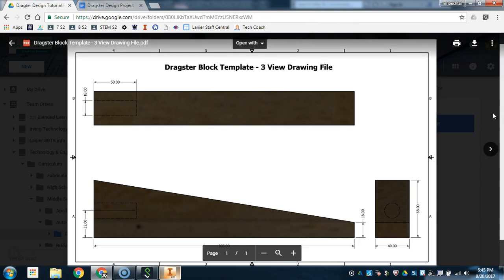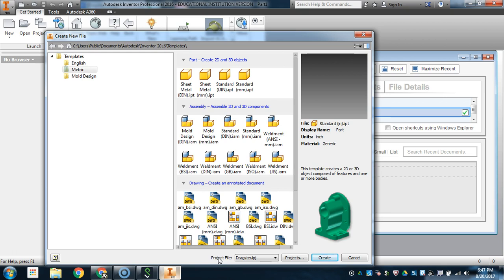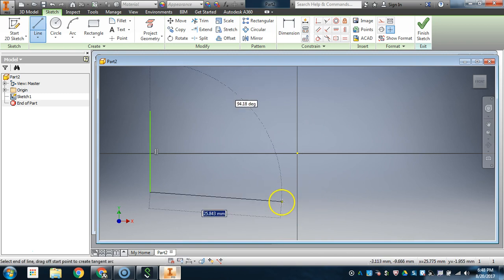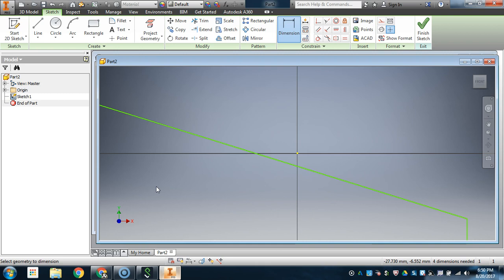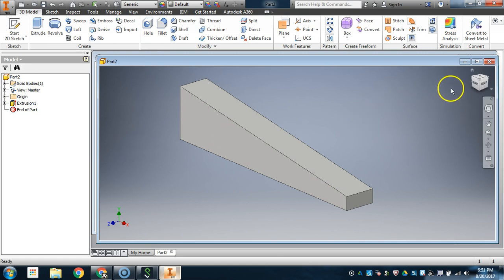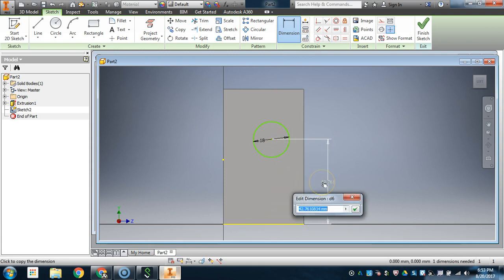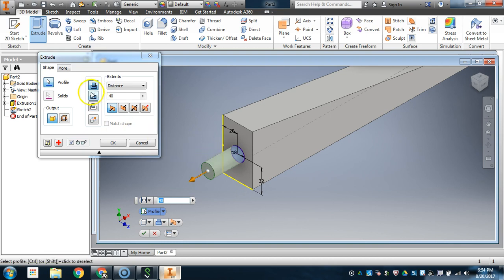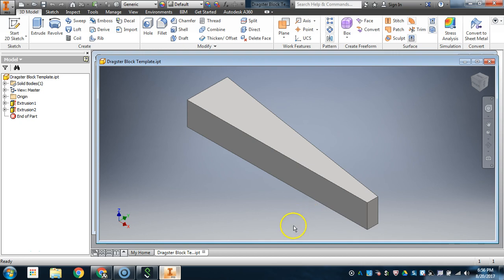Dragster Block Template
This video demonstrates the proper process of creating the Dragster Block template in a metric (mm) Autodesk Inventor part file (ipt). Make sure not to save your custom design over this template in case you wish to make several different designs for final consideration before car construction.